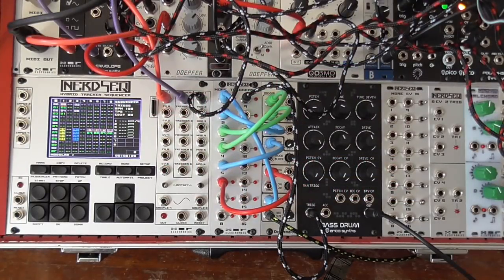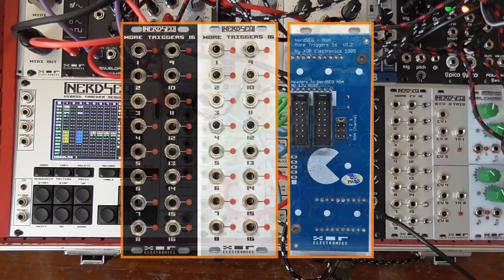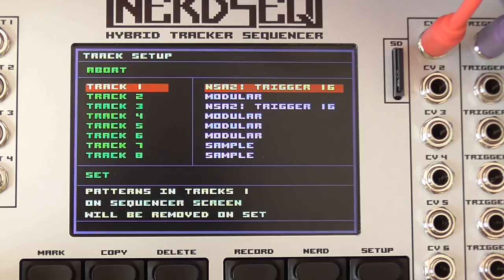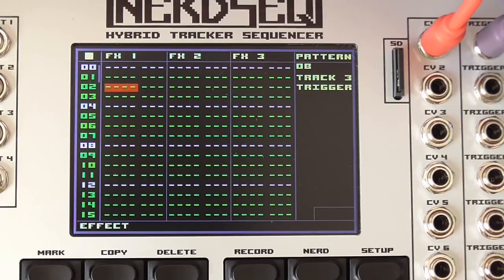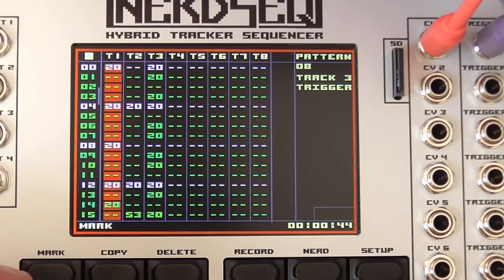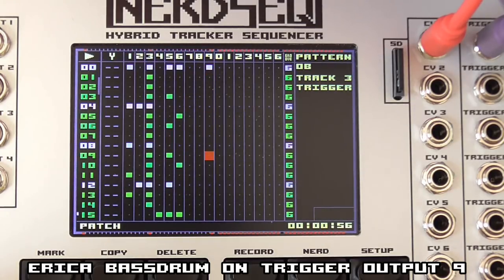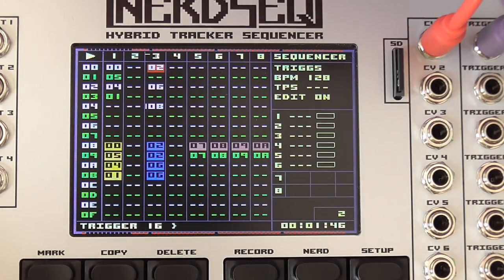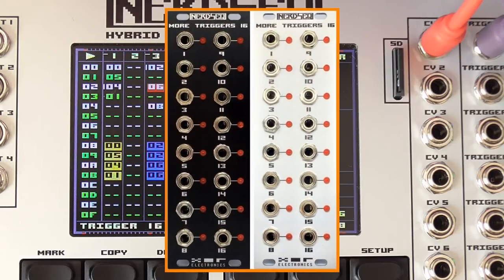NerdSEQ 'More Triggers 16' Expander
A small introduction into the new 'More Triggers 16' expander for the NerdSEQ Eurorack sequencer.
It adds 16 more Trigger/Gate outputs which are totally integrated into the sequencer.